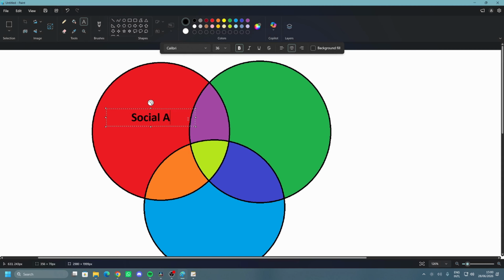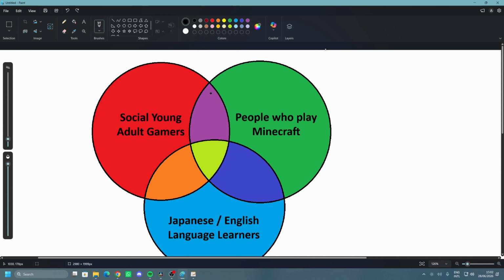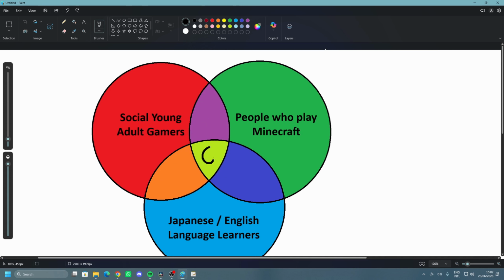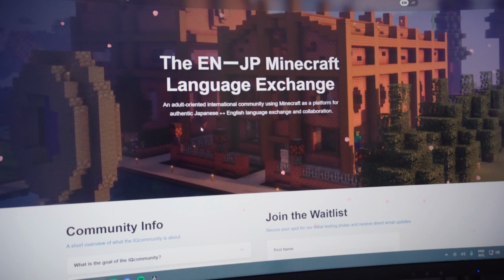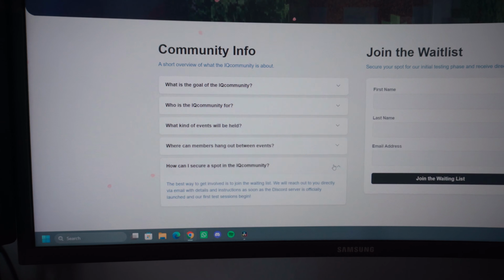I've created a Japanese video, but I can't speak Japanese!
I can't speak Japanese! But I'm working on a Japanese English Minecraft language exchange experiment called the IQcommunity, so I need to target Japanese people to participate in my custom events. In this video I tried creating a video in Japanese, which was incredibly difficult! If you're interested in joining the IQcommunity, then signup

2) Second Gaming Channel:  @MoreIQprof